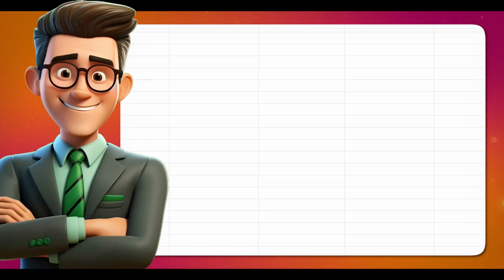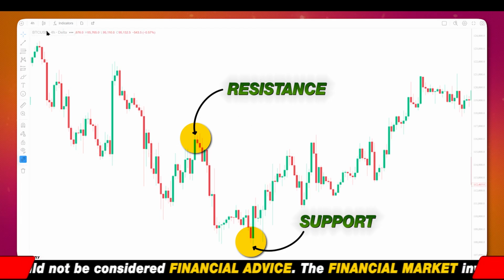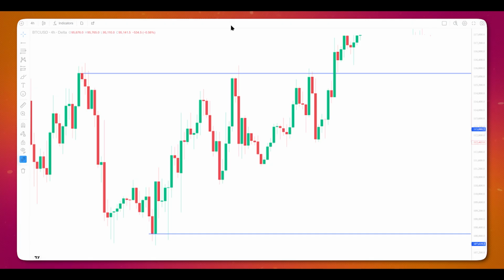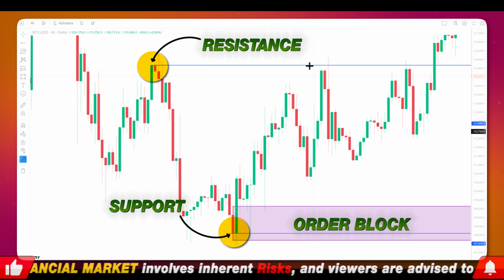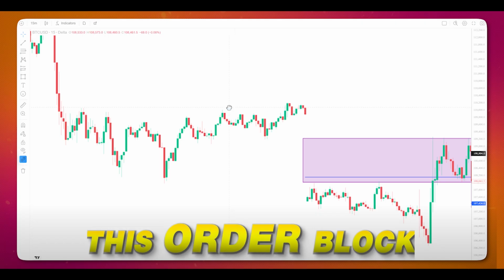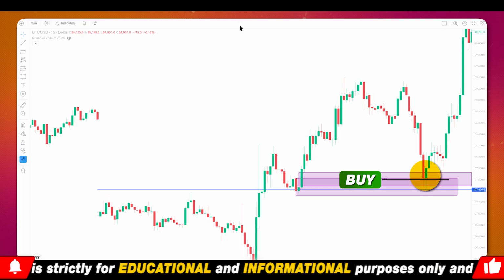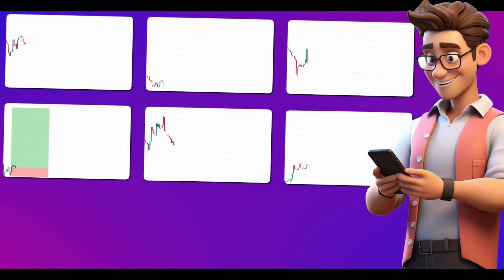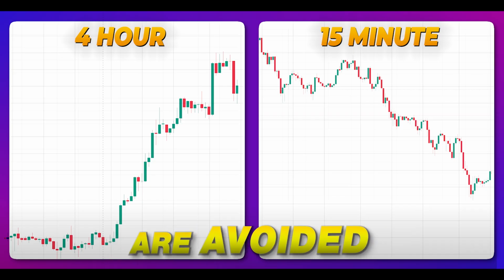Sniper Entry Trading Strategy for Beginners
In this video explained sniper entry trading strategy for beginners in Hindi or trading strategies. So if you want to learn about best trading strategy than this video is for You and also this video is for beginners who wants to learn about trading, trading for beginners, trading strategy, trading strategies, crypto trading, forex trading and Intraday Trading.

Crypto Trading APP Link ✅👇🏻
To trade in Bitcoin or Crypto, click this link and open your account on Delta Exchange . You will receive a free subscription to Adhirah AI. After opening your account, fill out the Google Form given below.
AdirahAI Google Form ✅👇
Fill this form to get Adirah AI Subscription, You must have opened Delta Exchange Account Using our link and actively Trading.
Neeraj Joshi Intraday  Trading Book-
Insurance is Important ✅
Follow me on :-
Topic Covered:-
trading,
trading strategy,
trading strategies,
trading strategies in hindi,
trading strategy testing,
Delta Exchange India,
crypto trading,
forex trading,
intraday trading,
crypto,
cryptocurrency,
stock market,
share market,
Neeraj Joshi Global Market,